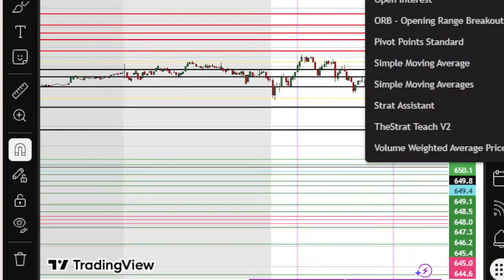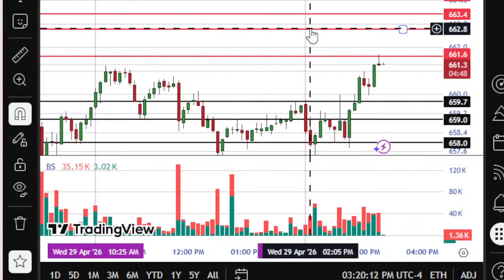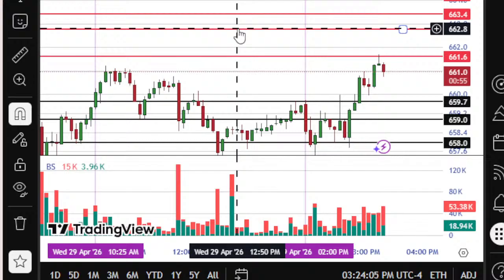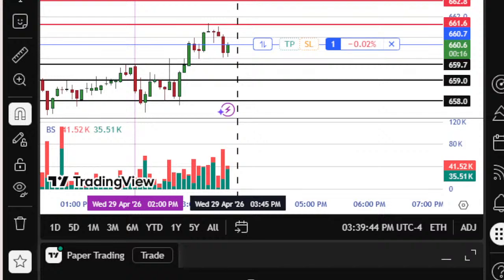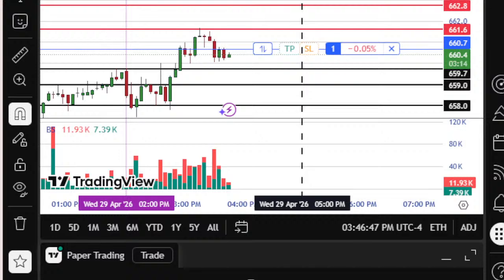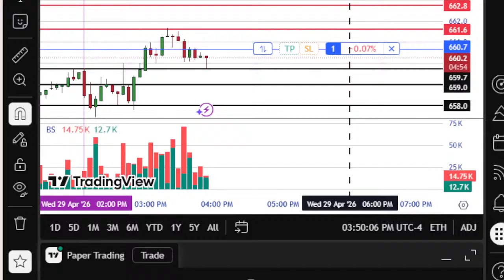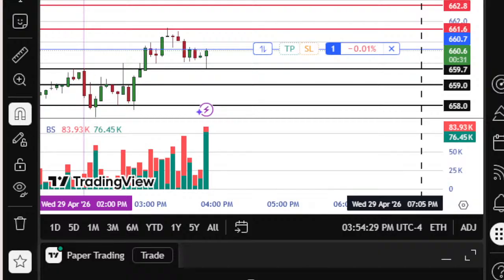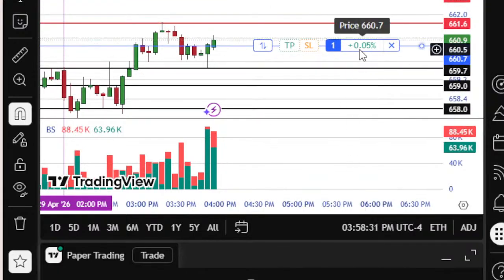I just sat for an hour and didn’t trade… and this is why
This free private training goes deeper on how to stop blowing your accounts as an experienced trader